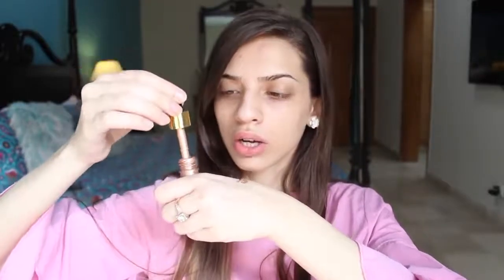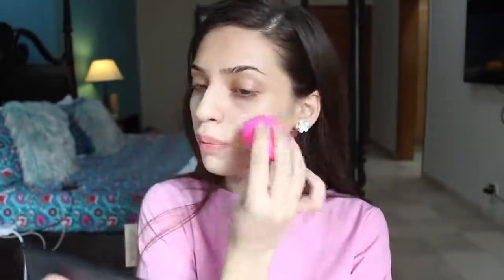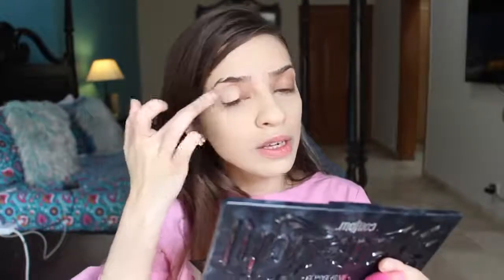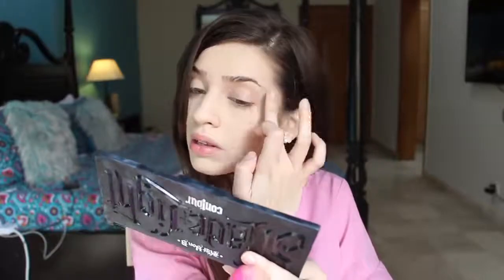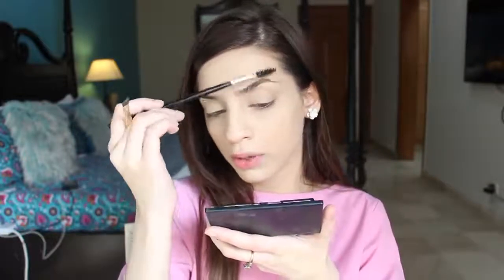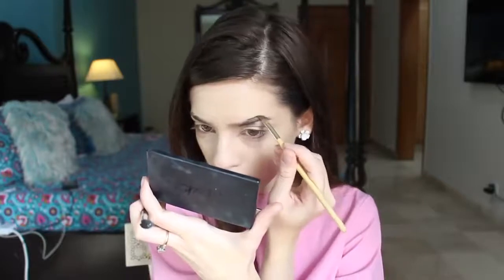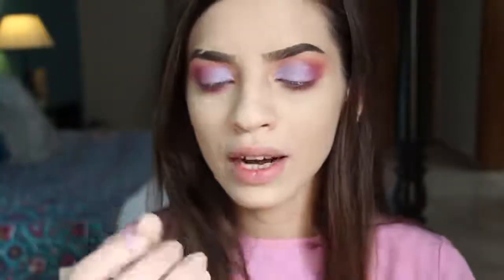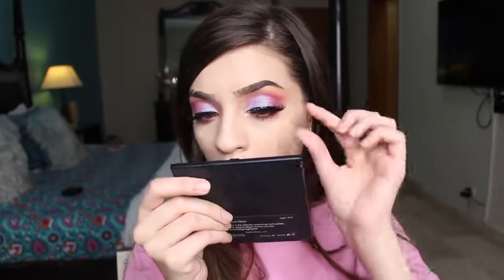*IN URDU* GET READY WITH ME | pink and purple eye makeup look | MAROOSHA'S MAKEUP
Let's be friends :
🌸PRODUCT BREAKDOWN🌸
@anastasiabeverlyhills dipbrow to in medium brown
@morphebrushes 35B palette
@juviasplace mini magic palette
@newartistcosmetics 3D mink lashes in style lyla
@essence_cosmetics lash princess mascara
@hudabeauty faux filter foundation in shade cashew
@maccosmetics pro long wear concealer shade NC15
@katvondbeauty shade and light palette
@sleekmakeup face palette for blush
@newartistcosmetics liquid highlighter in celebrate
@shophudabeauty lip liner in trendsetter and makeup revolution bullet lipstick in vow